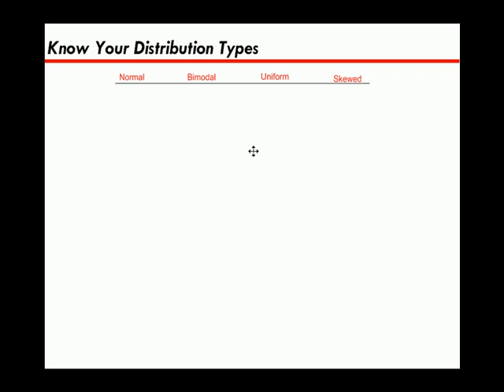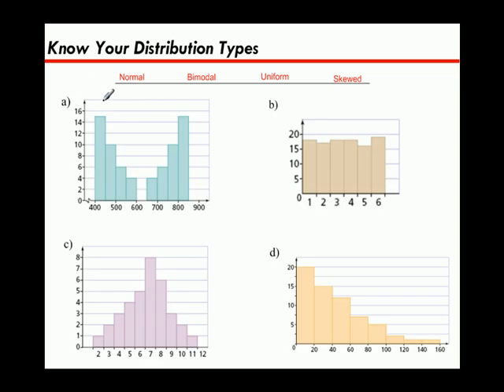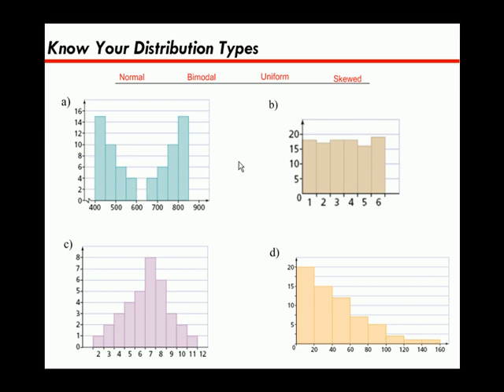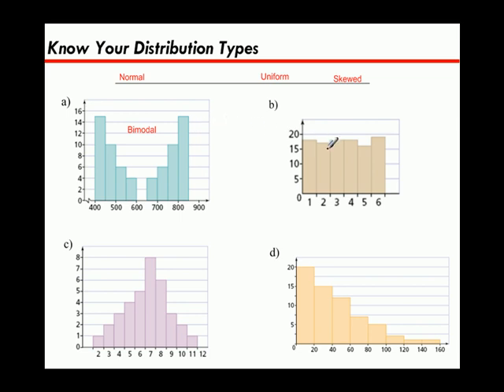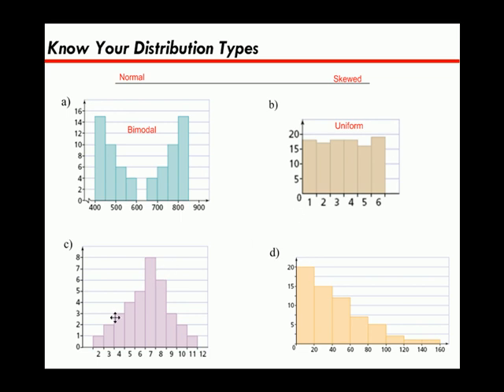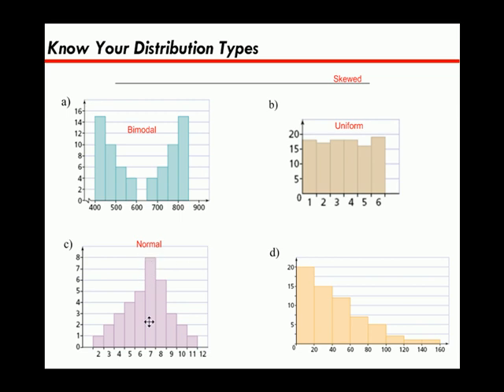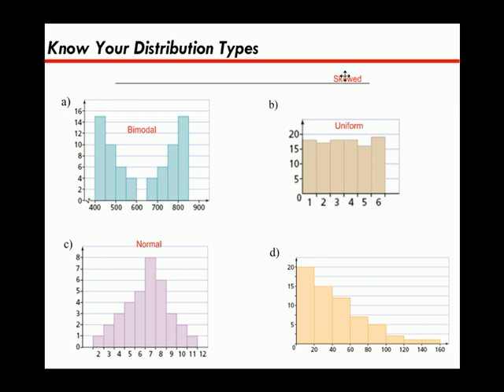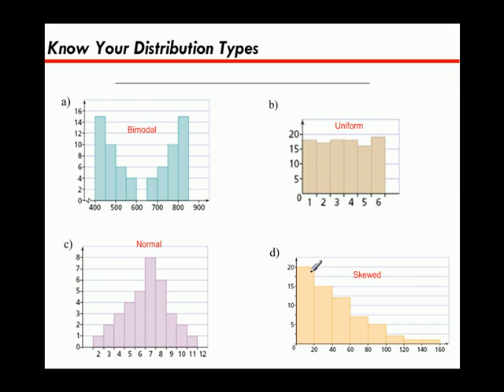Know Your Distribution Types